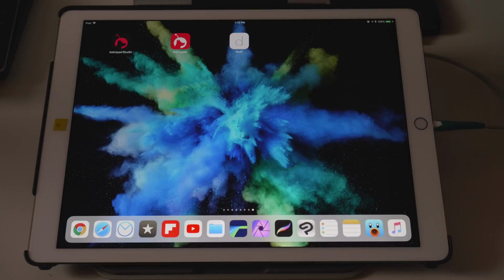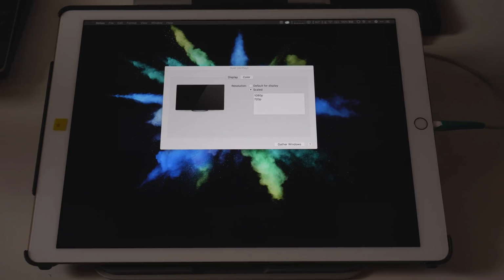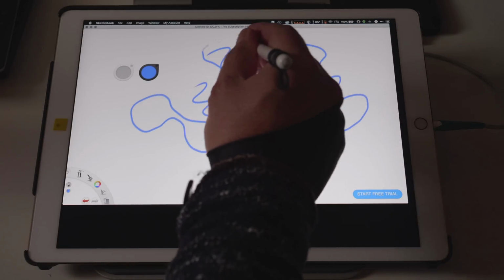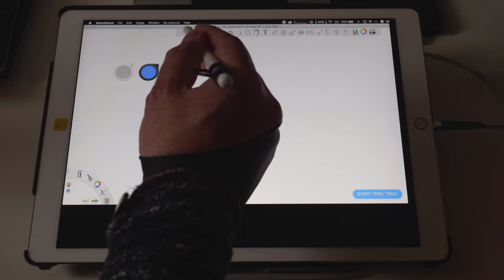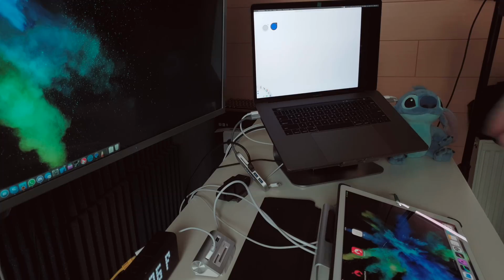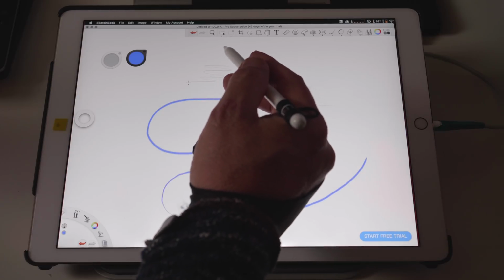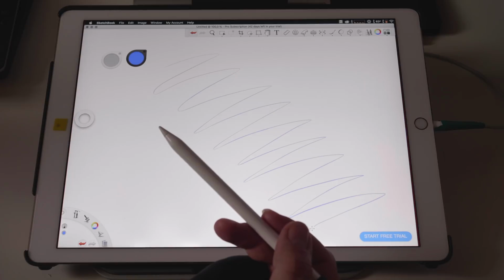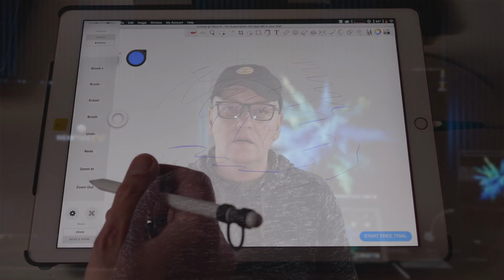♠ USING iPad Pro AS A DRAWING TABLET | FOR PC OR MAC | 4K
ITEMS USED IN THE VIDEO:

Drawing Glove
iPad Drawing Stand